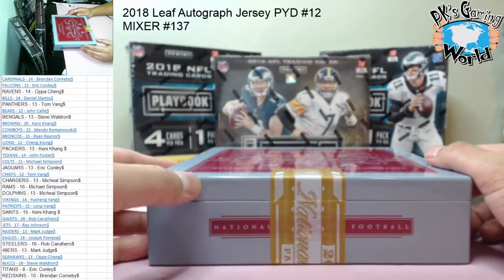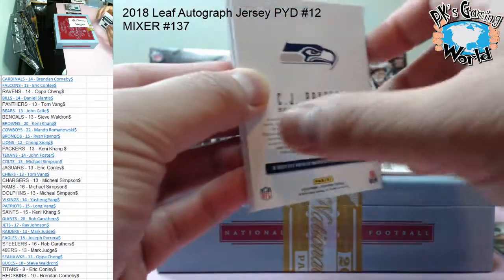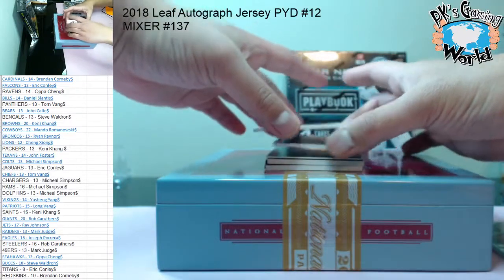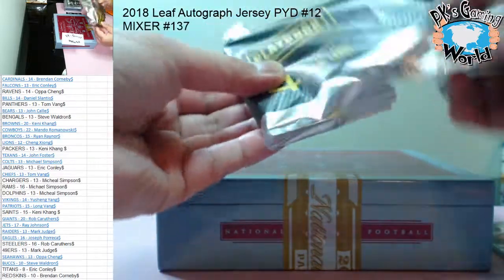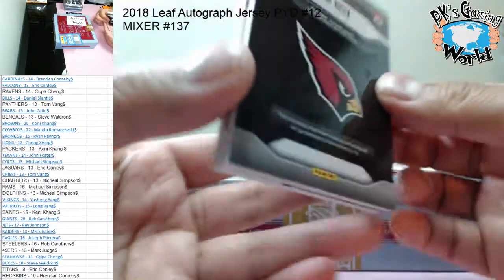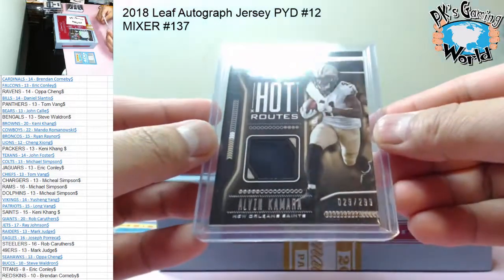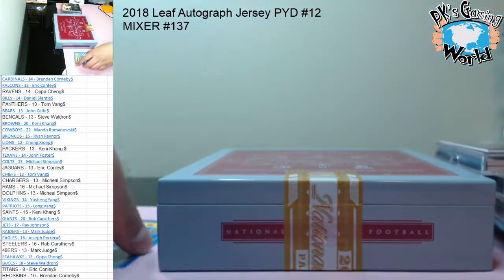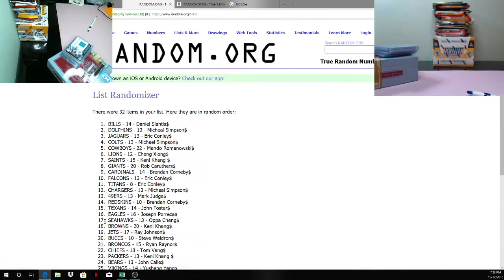Mixer #137 - 2018 Playbook and 2016 Playbook Awesome Break